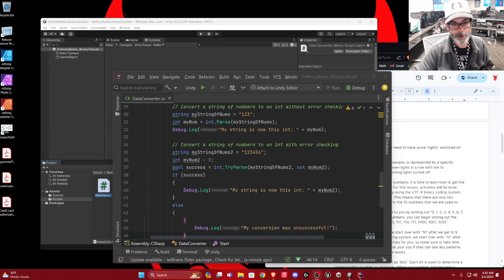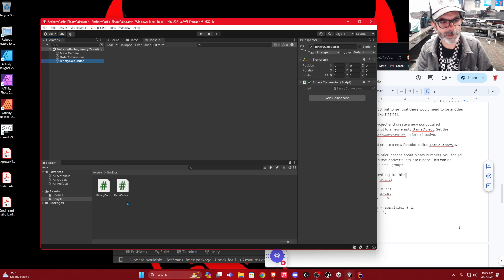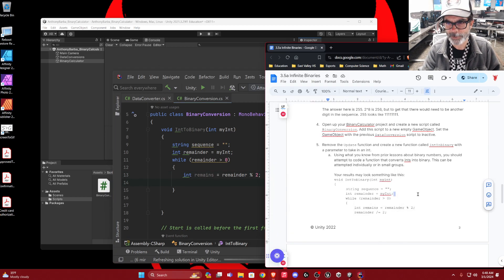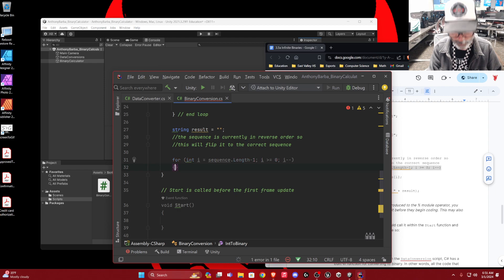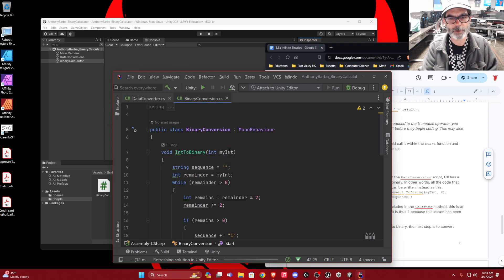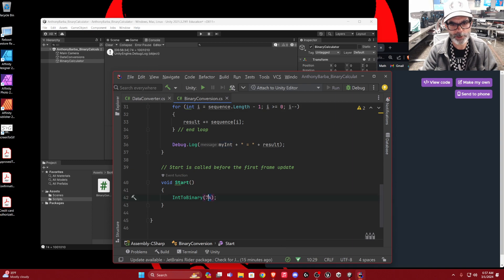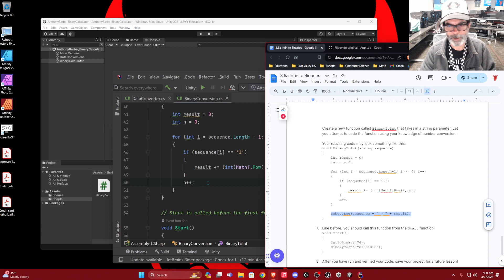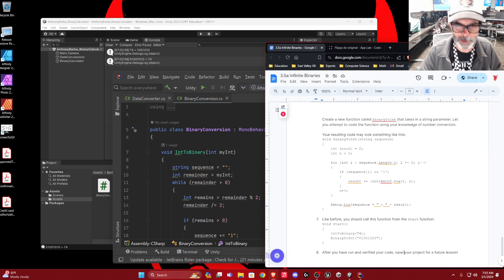Lesson 3.5a - Binary Converter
In this video, we go over the script needed to create a binary converter. This is an introduction to loops and models the calculations we did by hand to convert a base 10 number into binary. If you recall, we took a base 10 number, divided it by 2 and noted the quotient and remainder. We then divided the quotient by 2 and also took note of the new quotient and remainder. We repeated this process until we reached a quotient of 0, and then wrote down the remainders in reverse order to complete the binary conversion. This is accomplished in this program through the use of loops. See if you can recognize this process in the loops presented (while loop and for loop).